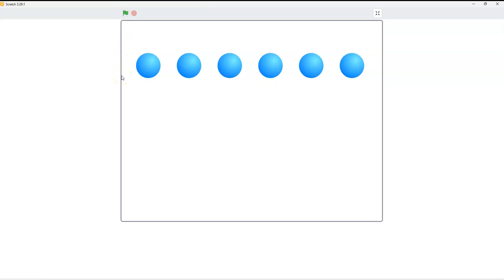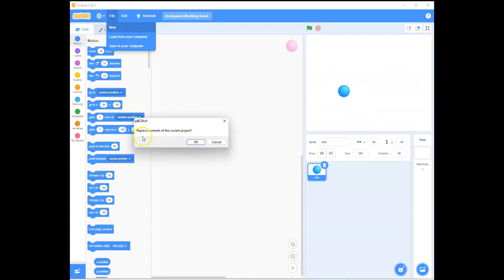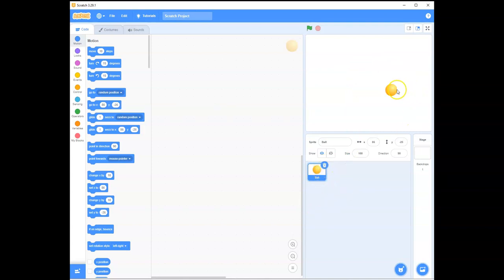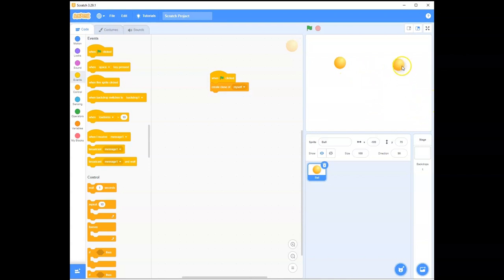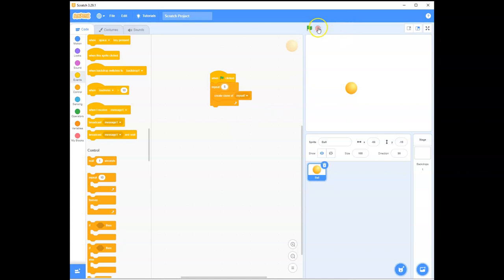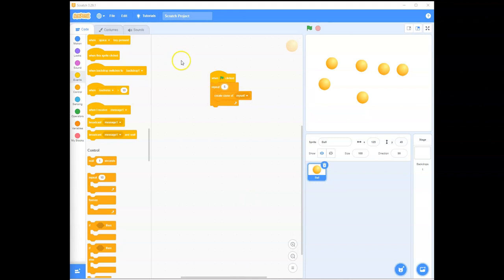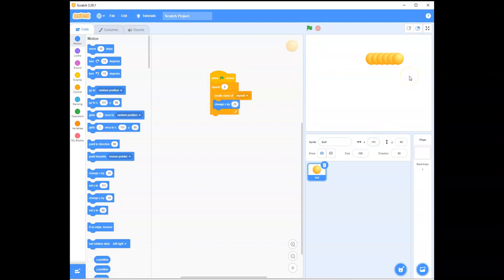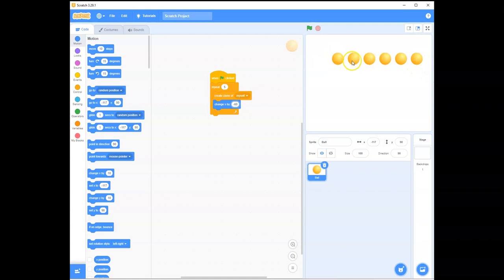Cloning Sprites in Scratch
In this video Scratch tutorial i show you a better way to create duplicates of the same sprite using Scratch cloning.

Cloning help you to create duplicates of your Spirte in Scratch and it also copies any code blocks in the original Sprite.